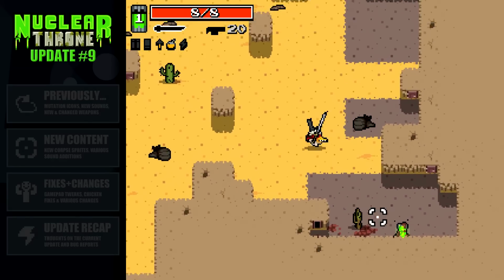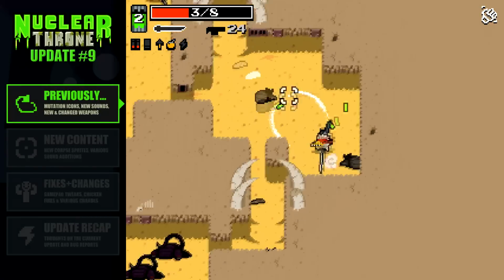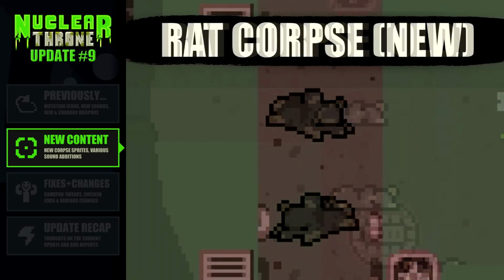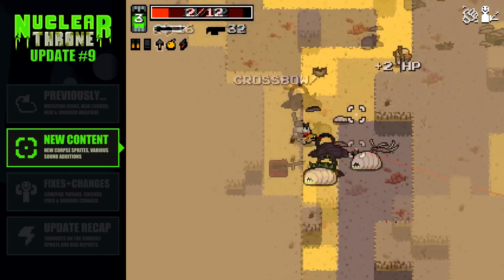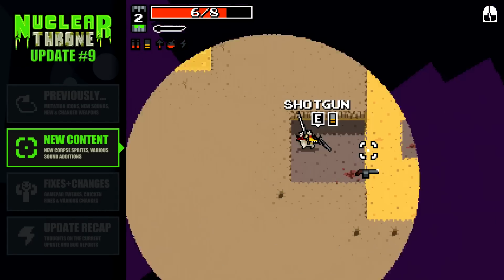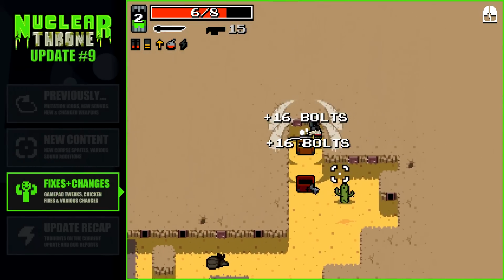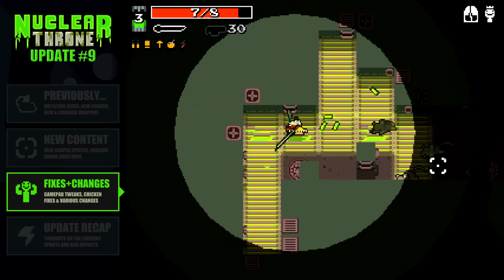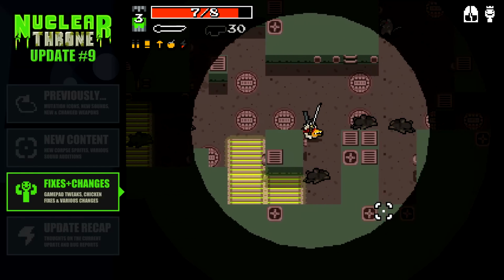Nuclear Throne (Update #9) - The Sound of Death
Welcome to Tengu Drop's coverage of this week's Nuclear Throne update, highlighting the latest changes being made to Vlambeer's addictive roguelike-like shooter!